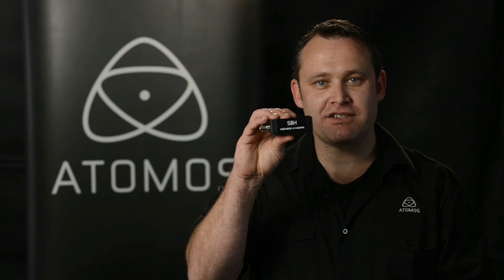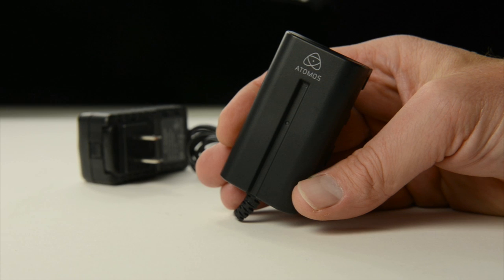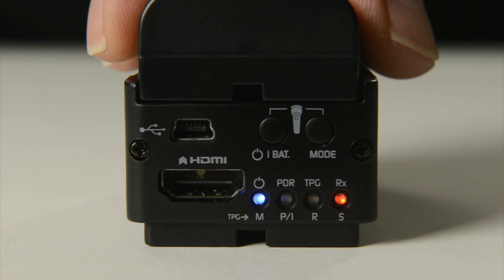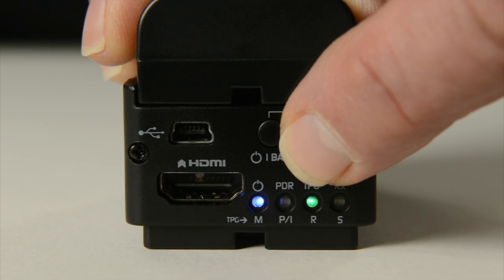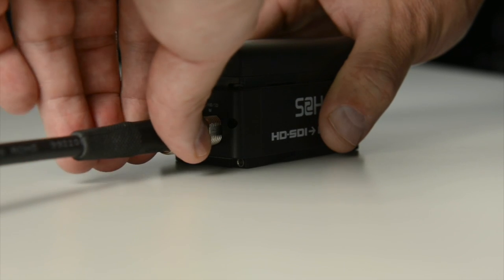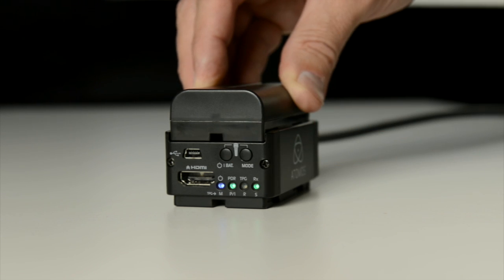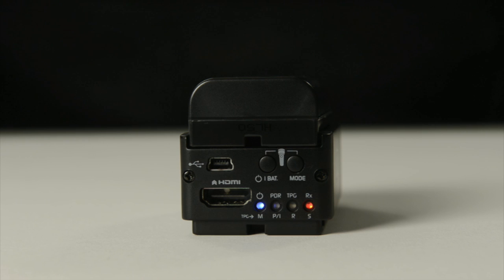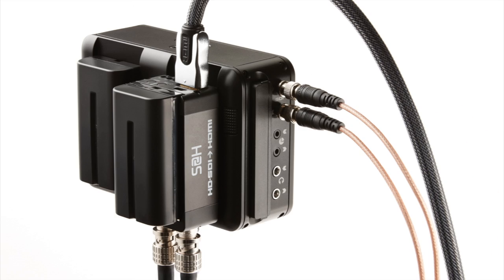Atomos Connect Converters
The two Connect converters are the latest additions to the Atomos family of Smart Production Tools. Aside from converting from HDMI to HD-SDI (H2S) and from HD-SDI to HDMI (S2H), they also include a built-in Test Pattern Generator with audio tone, and 3:2 Pulldown removal. In this video Jeromy Young, Co-founder and CEO of Atomos, explains how the Connect converters work, and shows you what's in the box.